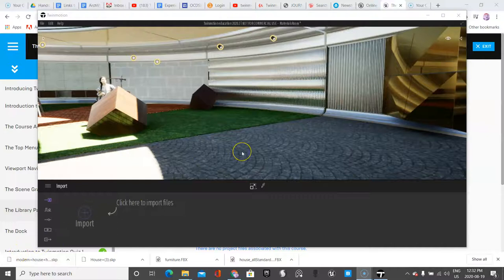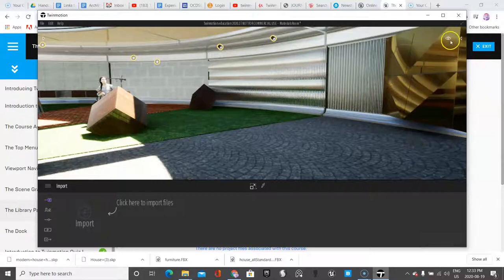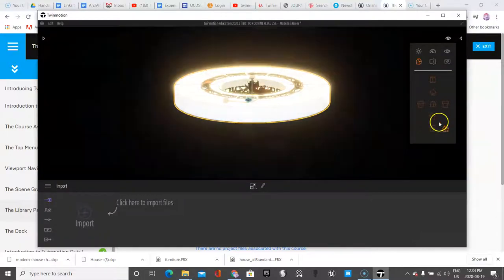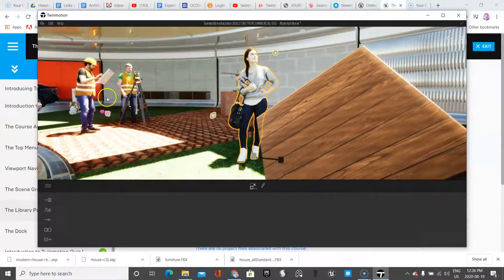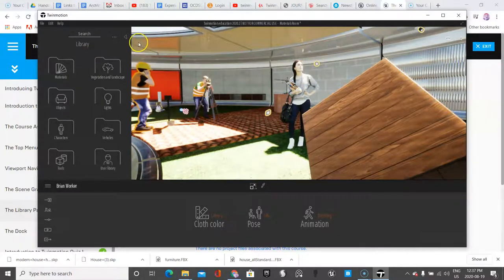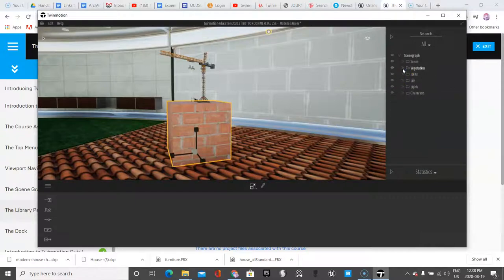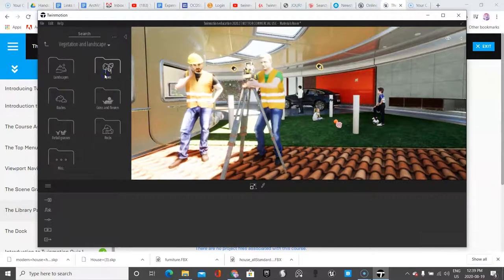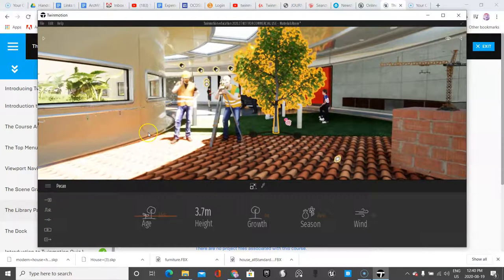N # 5 Part 2-Explaining the Basic of How Twinmotion works using Demo Scene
Learn to basics of Twinmotion